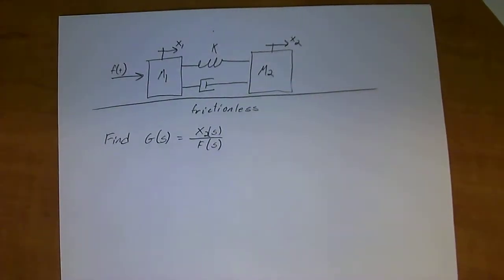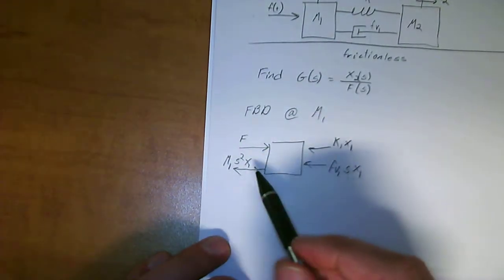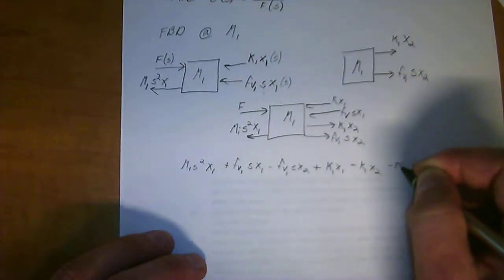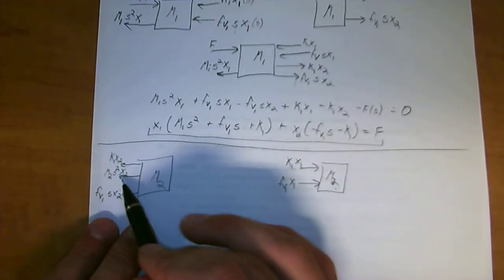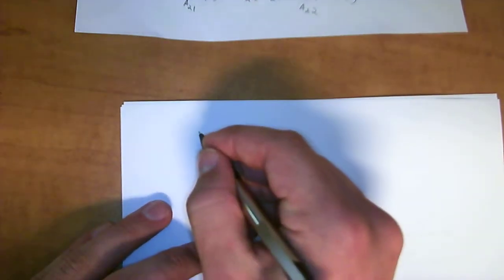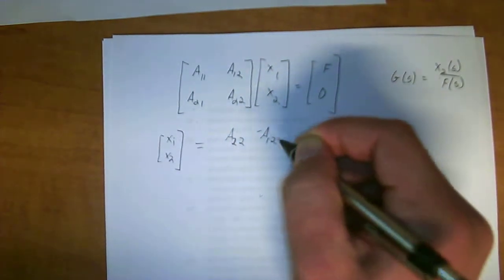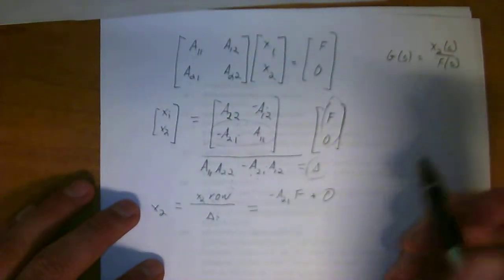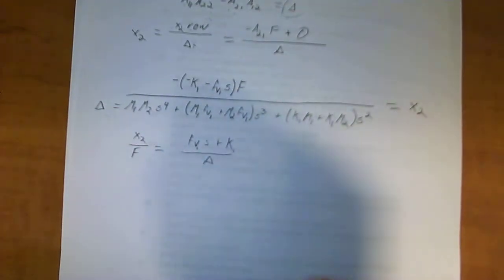linear mechnical system to a transfer function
Controls systems engineering